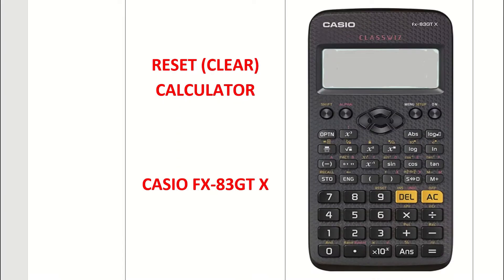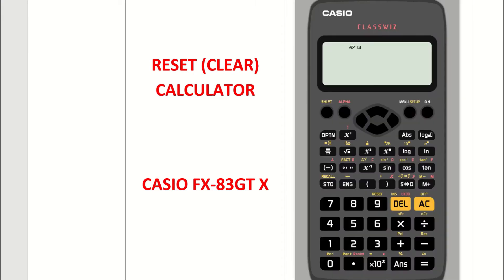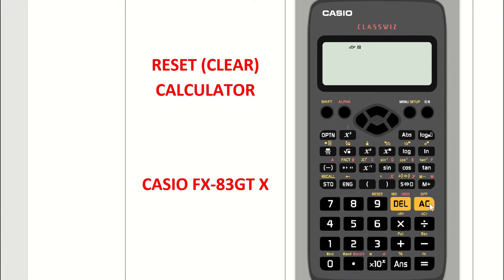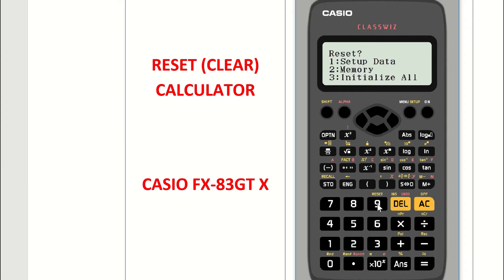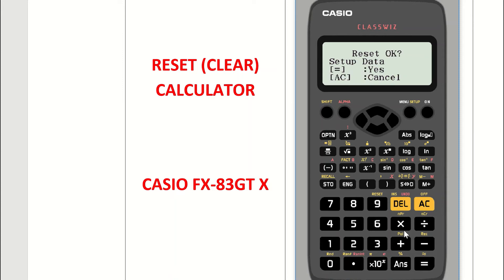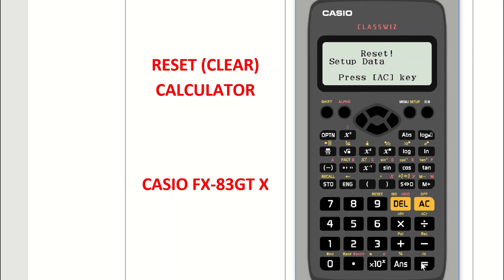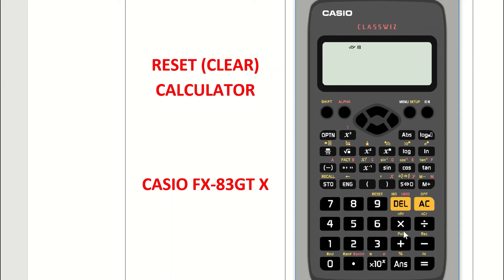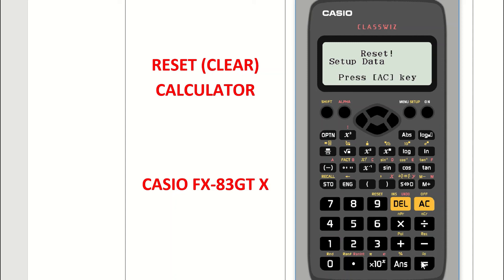How to reset casio calculator fx 83gtx (New)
@MathsTulla. This tutorial video explains how to reset the new Casio fx 83GTX calculator. This is the new casio calculator (Casio CLASSWIZ). Being able to clear the casio fx-83GT X calculator is important for when finding standard deviation. Casio Calculator Junior Cycle Leaving Cert Maths.